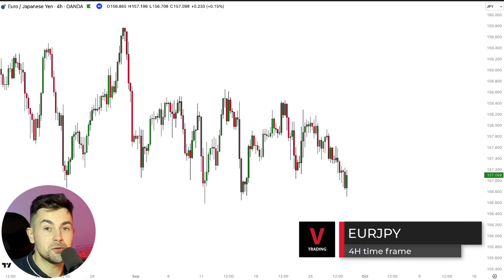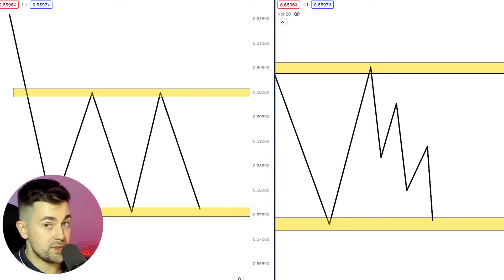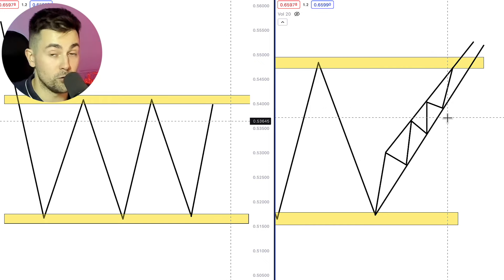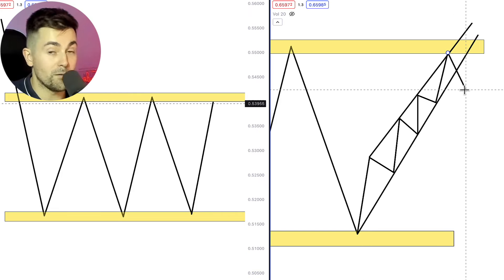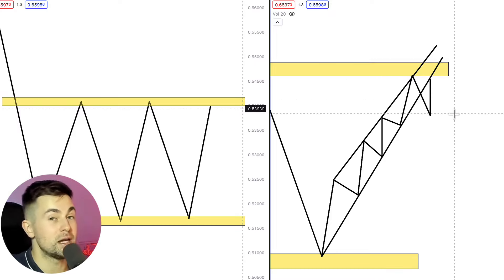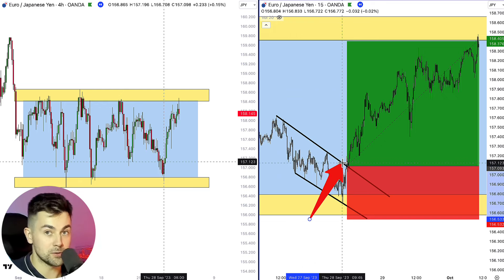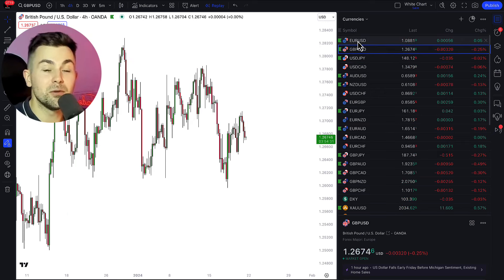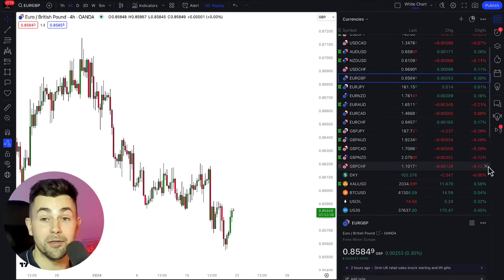Simple Forex SCALPING Strategy. Combine Price Action and Multiple Time Frame Analysis For PROFITS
Discover the best price action scalping strategy.
Learn how to scalp any forex pair with technical analysis, applying price action patterns, multiple time frame analysis, support & resistance levels.
Identify the accurate scalping signals, trading 5 minutes and 15 minutes time frames. Get real market examples, complete trading plan, useful trading tips and trade management rules.

00:00 - Introduction
00:22 - This Pattern
01:59 - 15/5 Min Analysis
05:01 - Trade Management
07:46 - How to Look For Setups